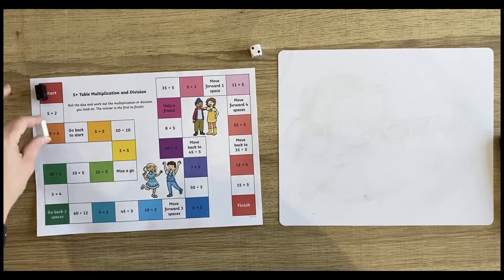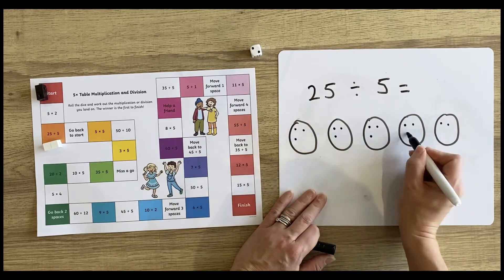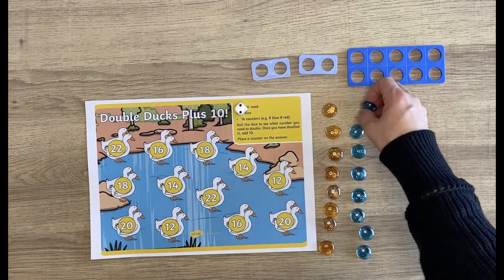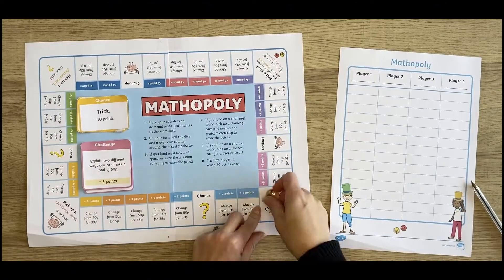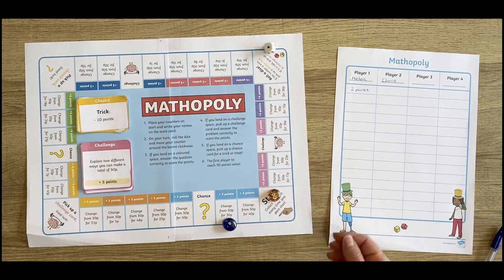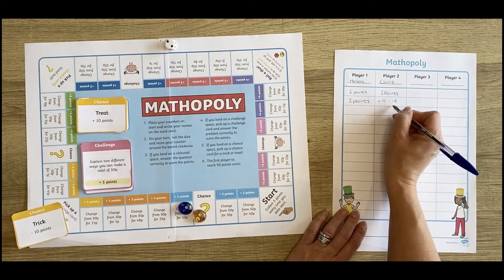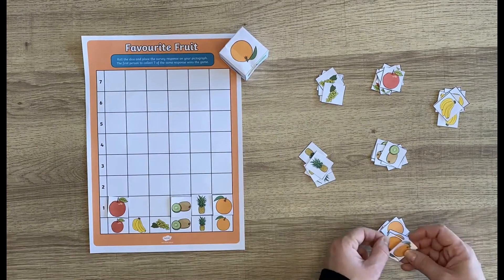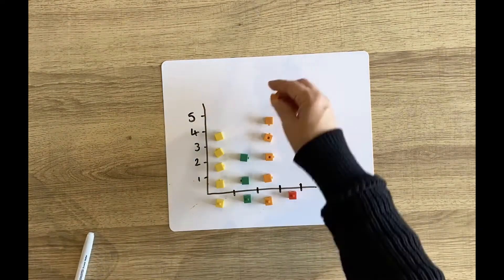Using Maths Board Games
Download the resources used in this video here.
- 5 Times Table Multiplication And Division Board Game
- Double Ducks Plus 10 Addition Board Game
- Favourite Fruit Data Board Game
- Change from 50p Mathopoly Board Game

Children love playing board games.  It is a fantastic way to consolidate the learning of a variety of Maths skills.  Go and check them all out on our website.  There are lots of ways to use our resources to help children learn, and our website is packed full of inspiration and useful ideas.